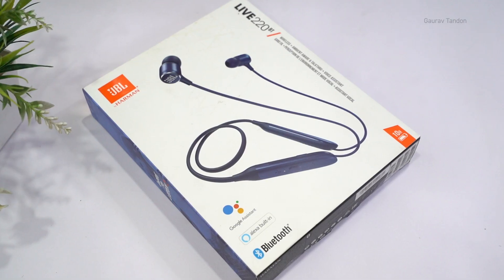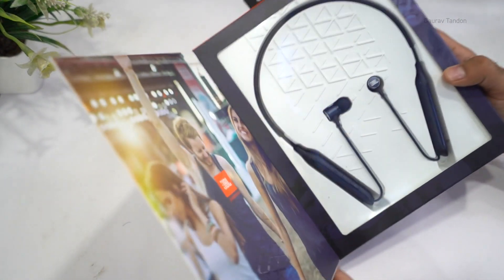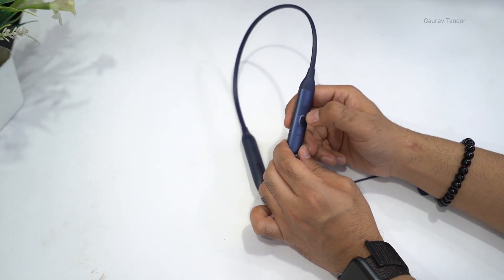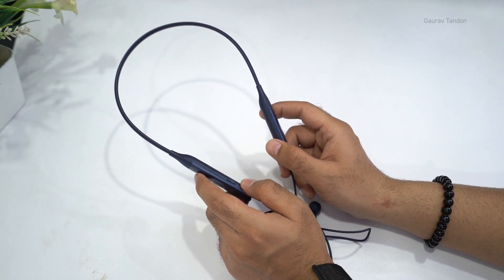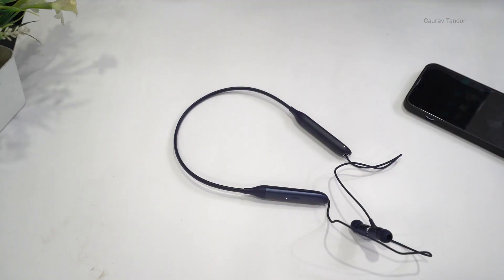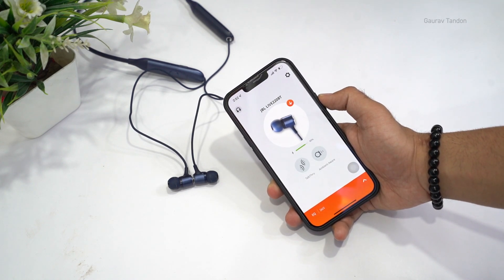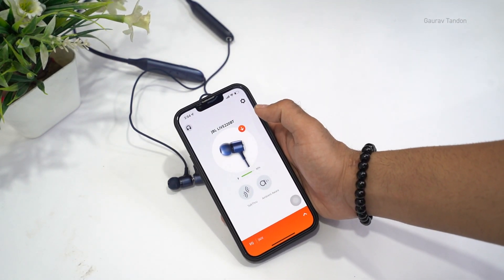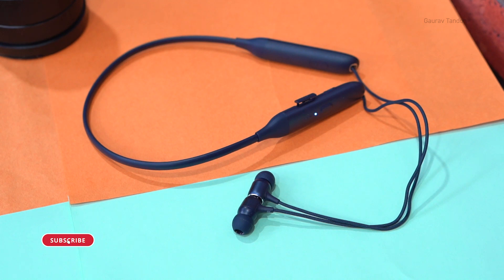JBL Live 220BT Unboxing And Review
In this video, I have done the Unboxing and Review of JLBLive220BT. JBL Live 220 are collar earphones which are available at the price of 5,000 in India. These earphones have Bluetooth version 4.2. The battery life claimed by JBL is around 10 hours. If you want to these earphones you can buy them via Amazon. I got these earphone from Smart Mobile Store.

Smart Mobile Store
Shop No. 8, Central Market, Punjabi Bagh, New Delhi -110026